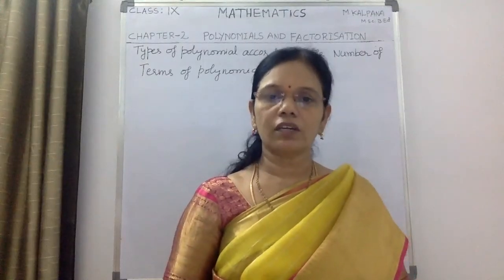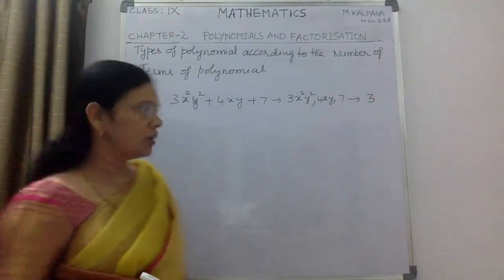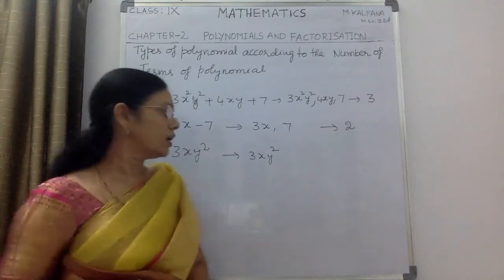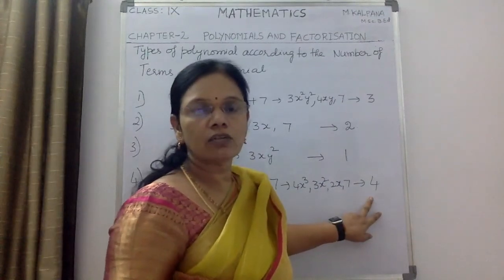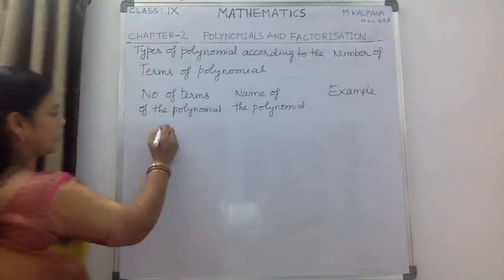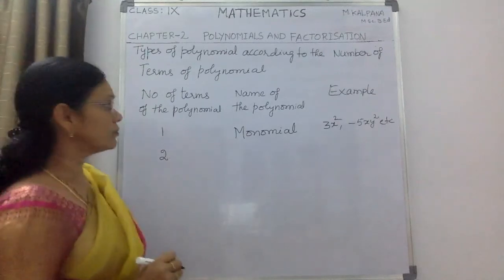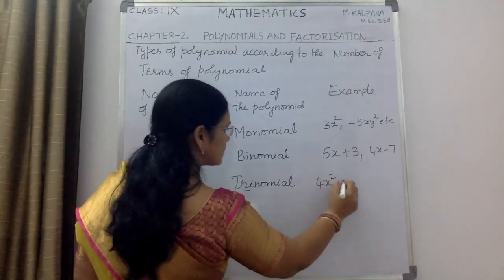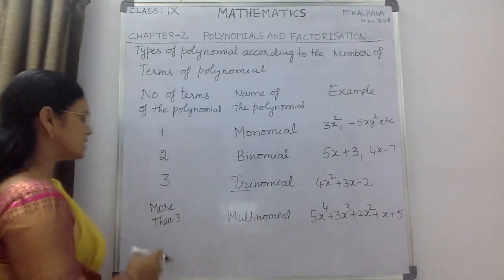POLYNOMIALS - Types of polynomials - 3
Types of polynomials - 3